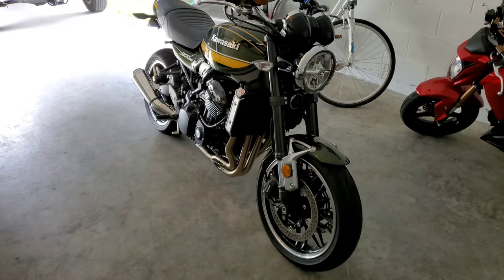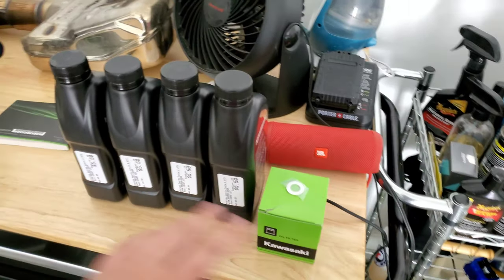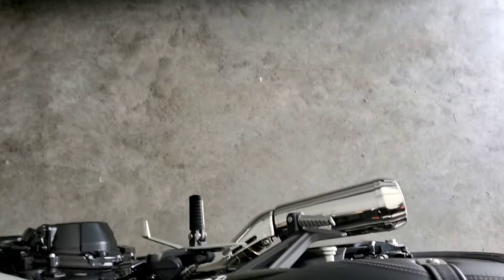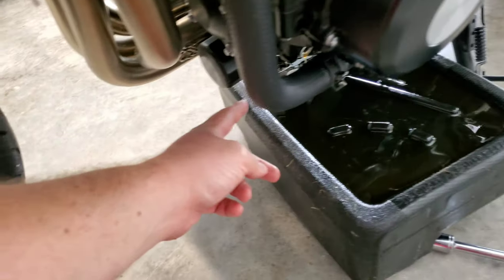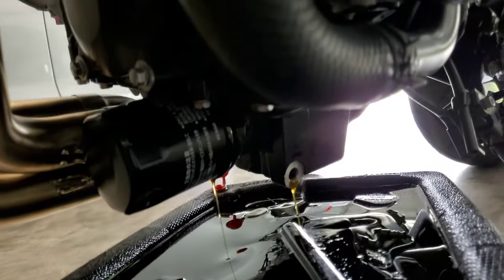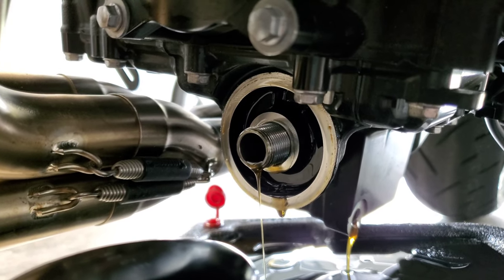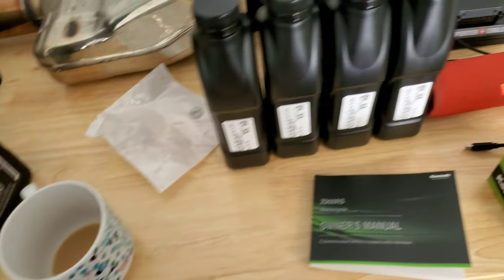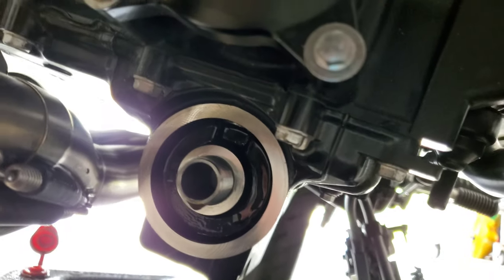Z900RS First 600 Mile Oil Change (Full Walkthrough)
In this video I do my first 600 mile oil change on my Z900RS. I purchased all of the oil and the filter from my local Kawasaki dealer. If you have any questions leave it down in the comment box.